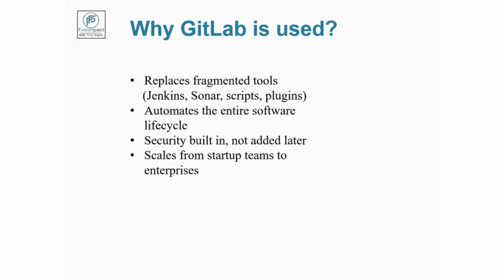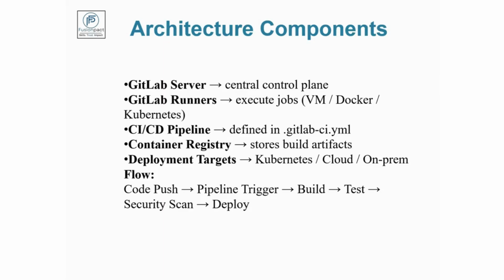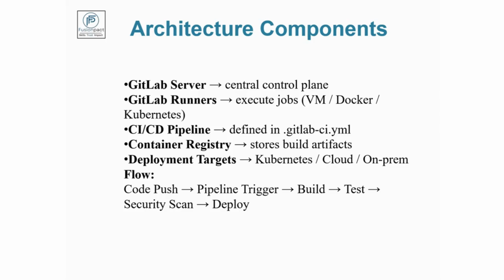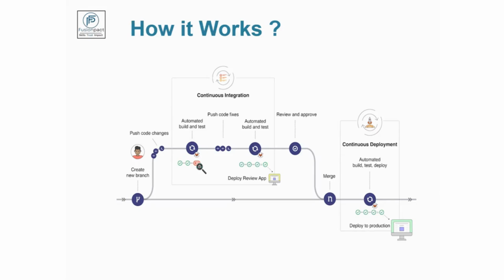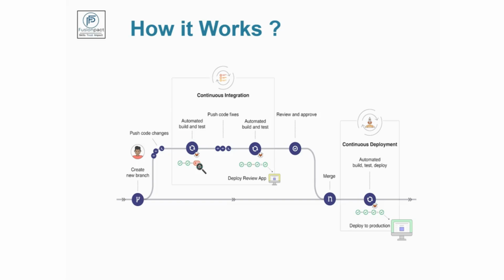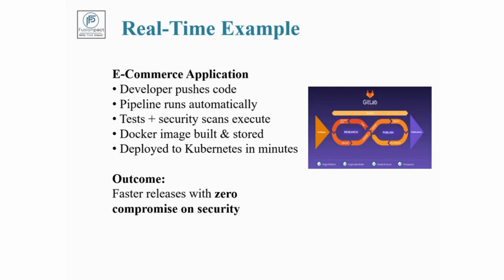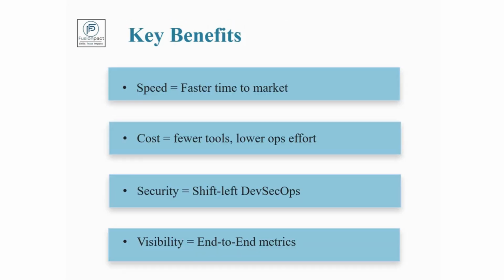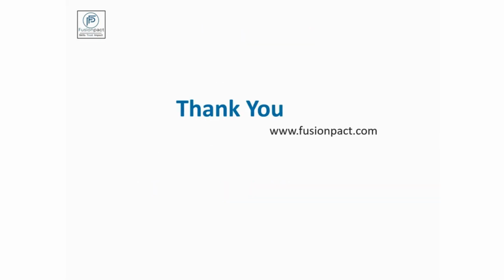GitLab CI/CD Pipeline Explained | DevOps Class 20 | All-in-One DevSecOps Platform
Welcome to FusionPact DevOps Daily Classes – Class 20.

In this session, we explain how GitLab CI/CD enables teams to automatically build, test, secure, and deploy modern applications using a single integrated DevSecOps platform.

GitLab replaces the need for multiple standalone tools such as Jenkins, SonarQube, and separate deployment scripts by providing one unified workflow and one source of truth for the entire DevOps lifecycle.

🔍 What You Will Learn in DevOps Class 20

What GitLab is and why it is widely used

Difference between Jenkins-based pipelines and GitLab CI/CD

How GitLab combines CI, security, container registry, and deployment

Understanding GitLab architecture components

What instrumentation and pipeline as code mean

How review apps help test changes before merge

End-to-end automated DevSecOps workflow

Real-time industry examples using microservices and Kubernetes

GitLab is an all-in-one DevOps platform.
Instead of using:

Jenkins for CI

Sonar for code quality

External security scanners

Manual deployment scripts

GitLab integrates all these capabilities into a single system where security is built directly into the pipeline.

It works well for:

Startups

Growing organizations

Large enterprise-grade infrastructures

🏗️ GitLab Architecture Components

GitLab CI/CD mainly includes:

GitLab Server

Brain of the system

Manages code, users, permissions, and pipelines

GitLab Runners

Workers that execute jobs

Perform build, test, scan, and deployment

Pipeline as Code

Defined using .gitlab-ci.yml

Describes sequential DevSecOps stages

Container Registry

Stores Docker images and build artifacts

Deployment Targets

Kubernetes

Cloud platforms

On-premise servers

🔄 GitLab CI/CD Workflow Explained

Typical workflow:

Developer pushes code

GitLab pipeline gets triggered automatically

Build and tests run

Security scans execute

Review app creates temporary test environment

Code is reviewed and approved

Merge to main branch

GitLab automatically deploys to production

⚙️ Problems Solved by GitLab CI/CD

GitLab provides:

Fully automated pipeline across lifecycle

One unified DevSecOps platform

Early detection of security vulnerabilities

Centralized artifact and image storage

End-to-end visibility from code to production

Reduced complexity by eliminating tool sprawl

🛒 Real-Time Example

Developer commits code

Pipeline runs automatically

Quality checks, tests, and security scans execute

Images and artifacts are stored

App is deployed to Kubernetes or AWS or GCP

All within minutes without manual intervention.

🚀 Key Benefits

Speed and faster releases

Cost efficiency

Unified observability and reporting

Security-first approach

Scalable DevSecOps automation

Better collaboration

📌 Final Takeaway

By adopting GitLab CI/CD, organizations can:

✔ Ship software faster
✔ Deploy securely
✔ Scale reliably
✔ Deliver business impact
✔ Avoid vendor lock-in
✔ Maintain high availability